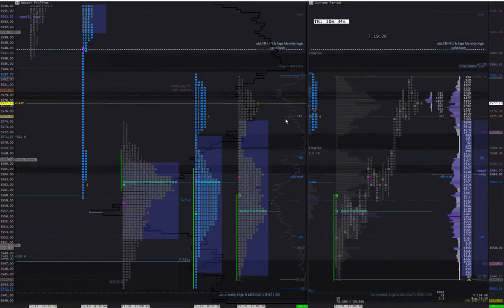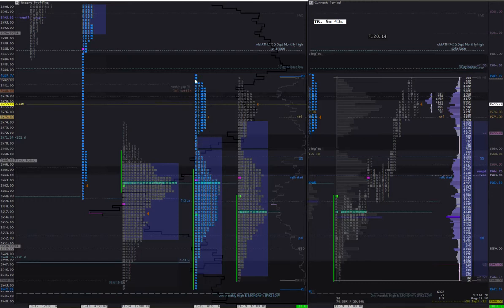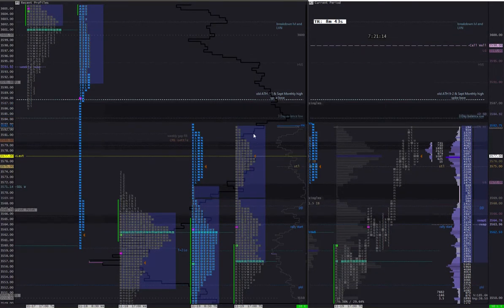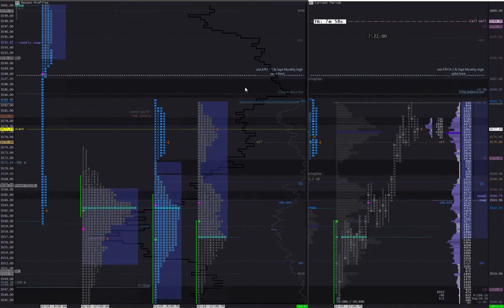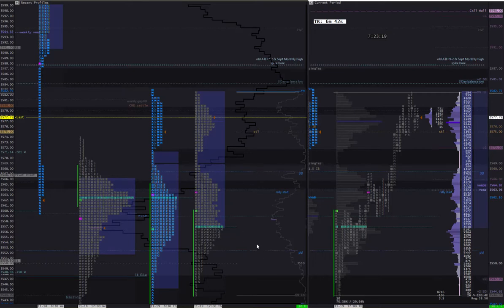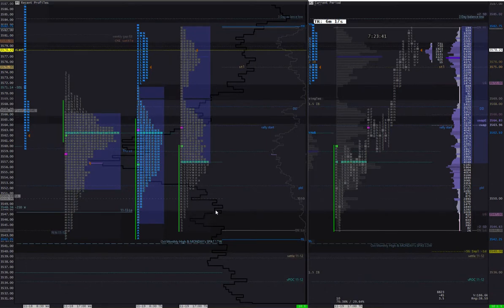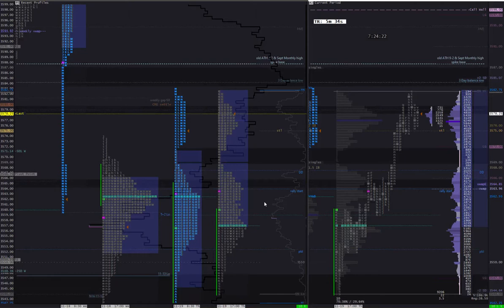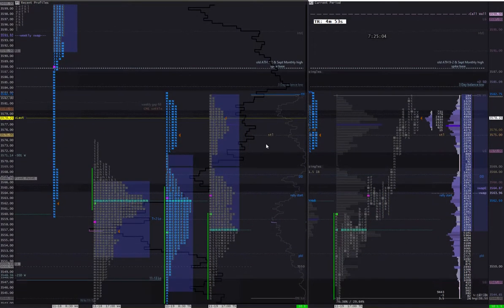I am daytrading ES futures and this is my verbal journal of the process I go through every day. This helps me work on my performance.
I rely mostly on auction theory and the best tool to grasp it is market profile.